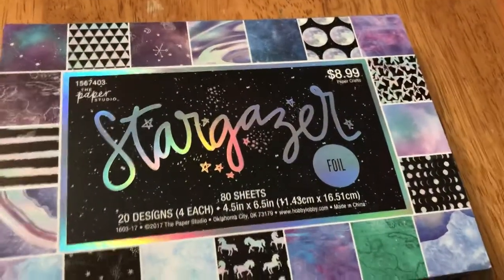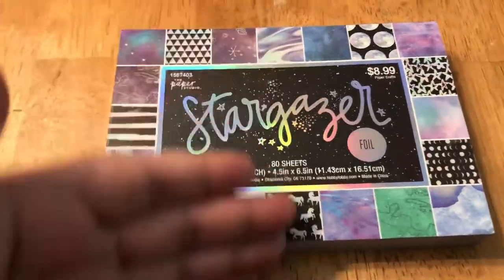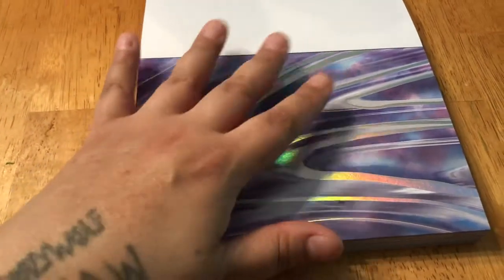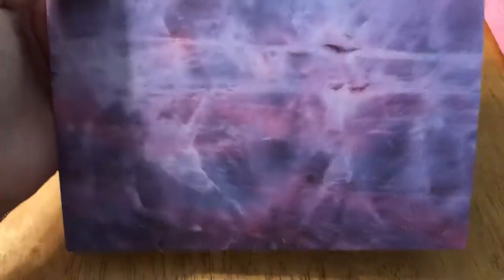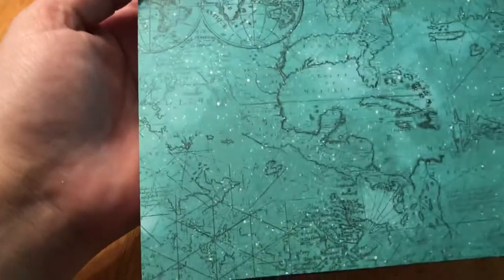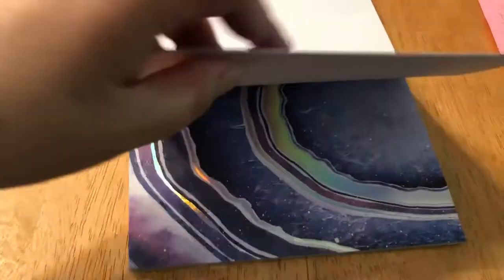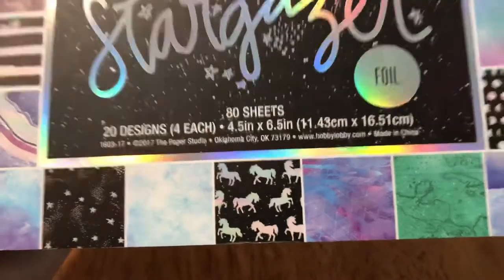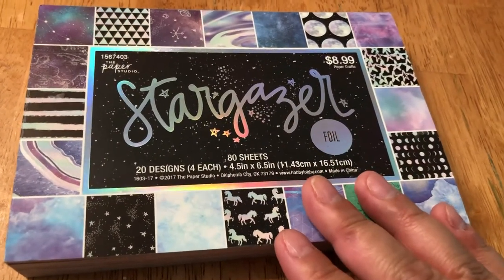Stargazer paper pack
This video I’m just going through and looking at my newest paper pack for paper beads. Let me know if you like this paper pack too. Enjoy!